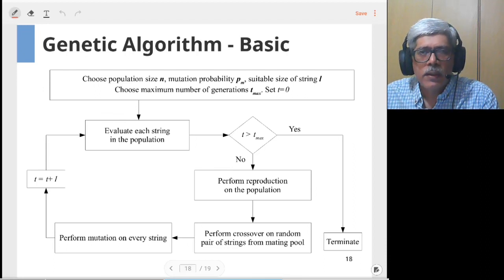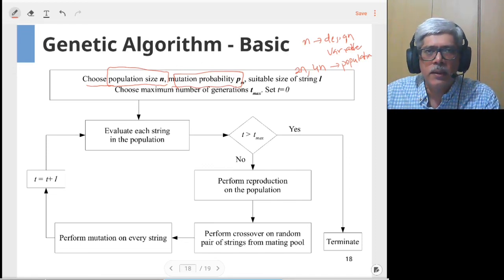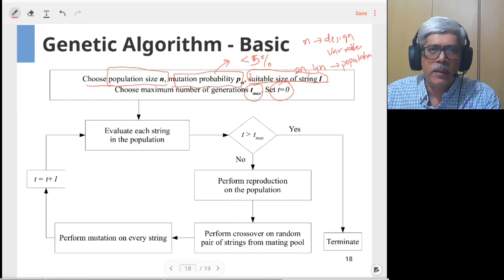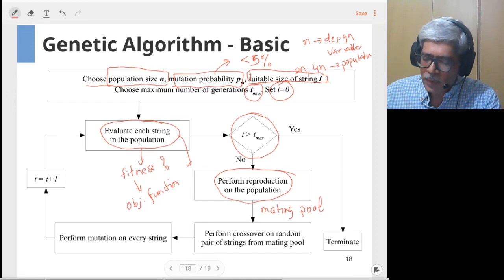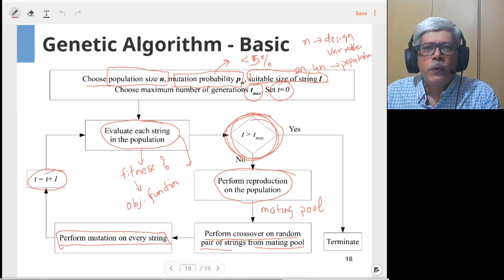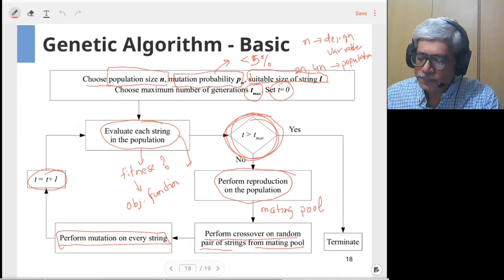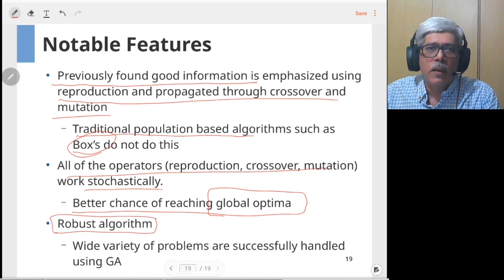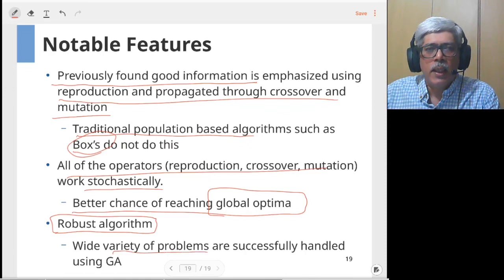S13D Genetic Algorithms - Discussion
The flow chart for GA and the notable features of the method are discussed.